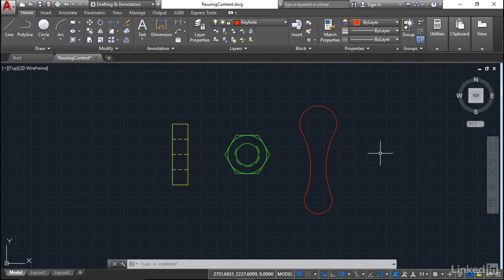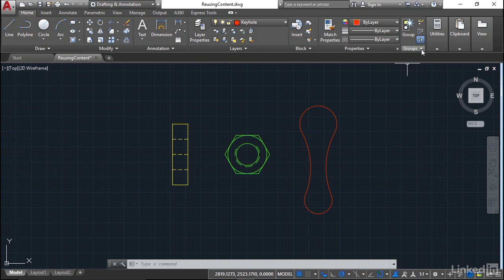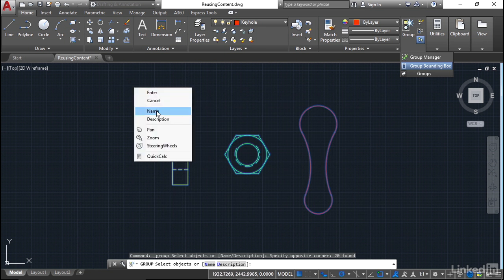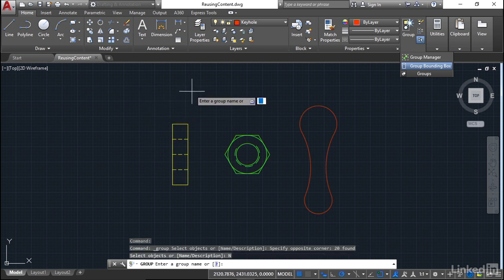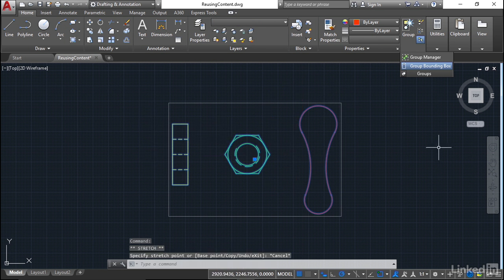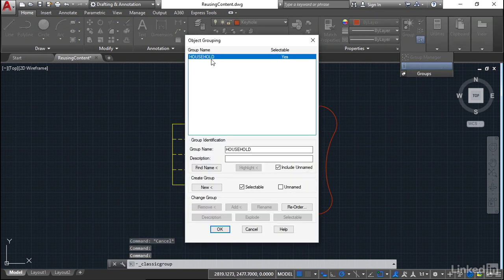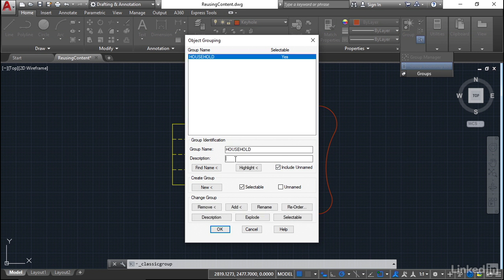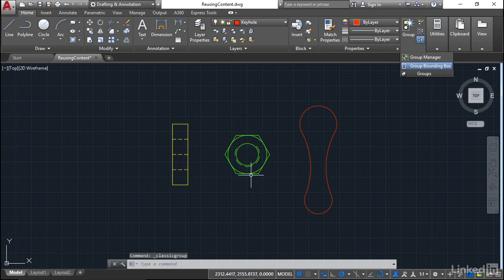Autocad 2019 learning Tutorial : 61